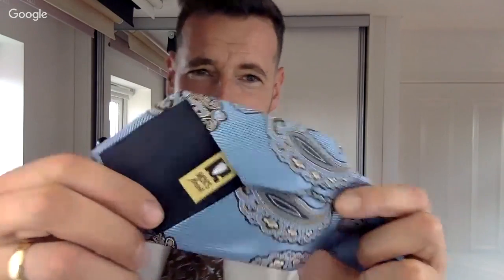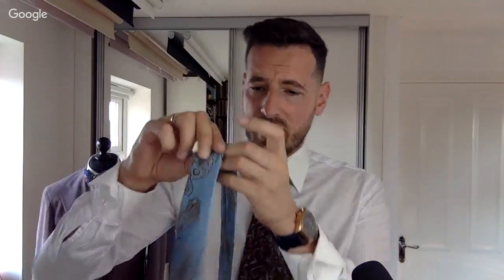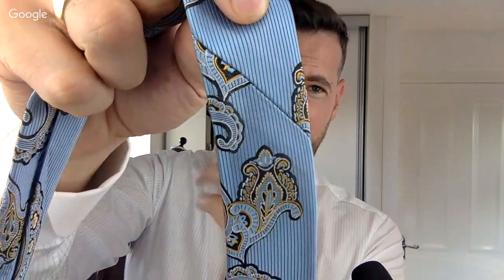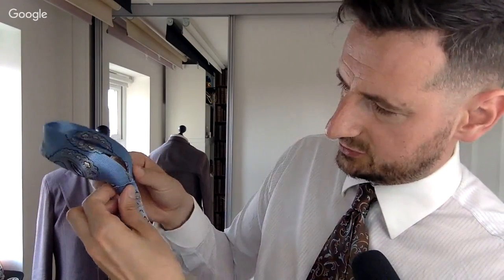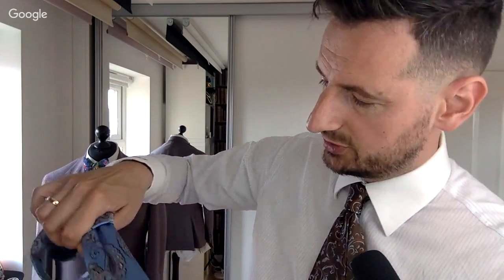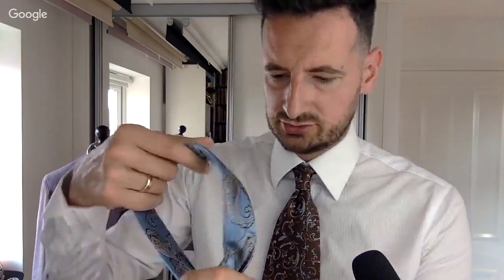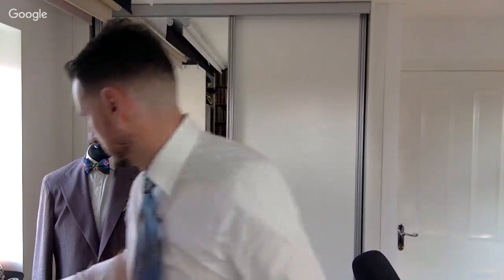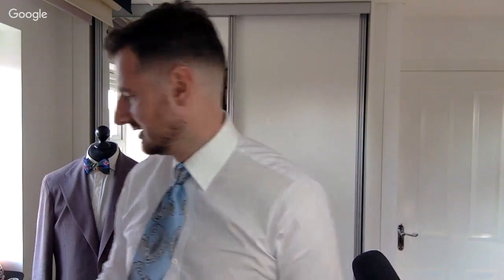How to tie a Tie - Easiest Way! Tie a Tie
This Live Youtube will talk about how to tie a neck tie - how to tie a tie!
I found this method to be the easiest one out there and i have been using this method to tie a tie for years.